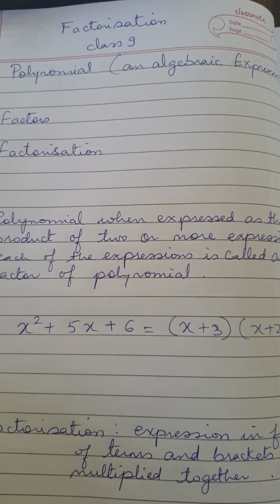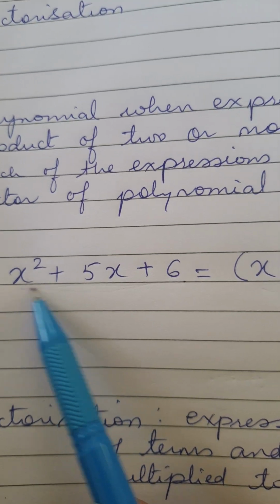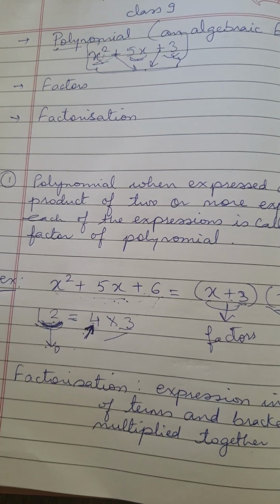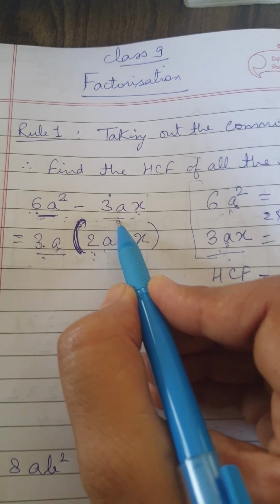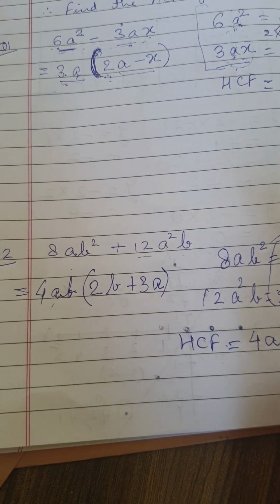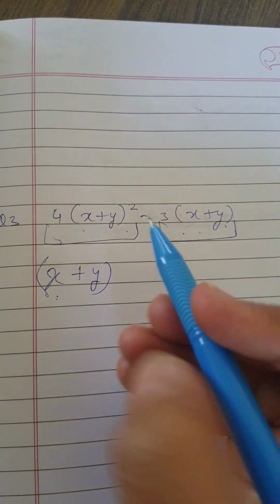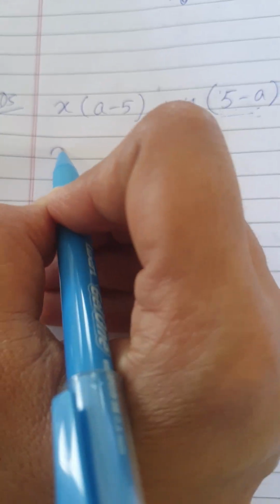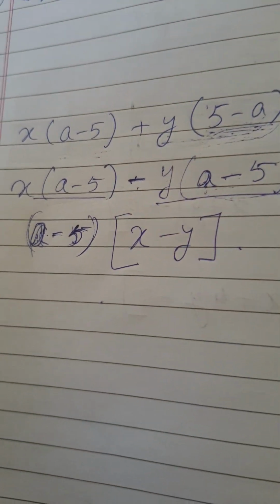Factorization |Class9| Neha Mam